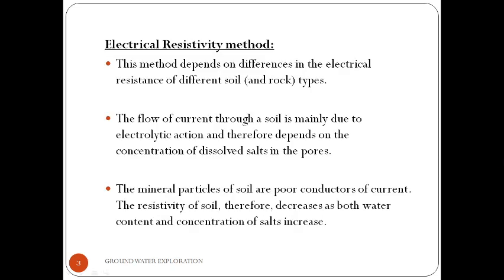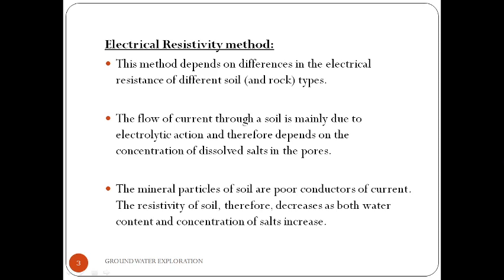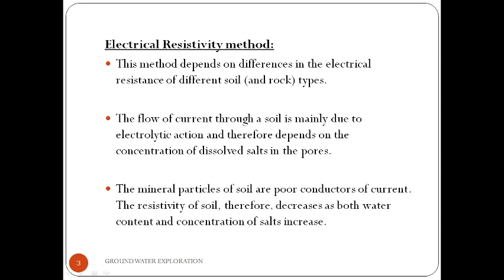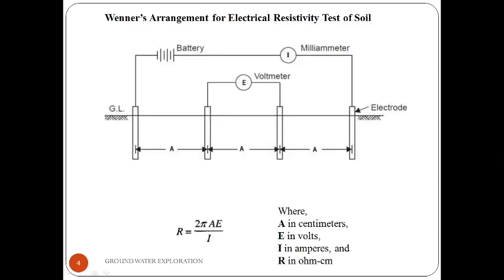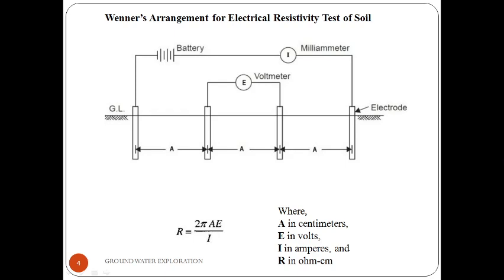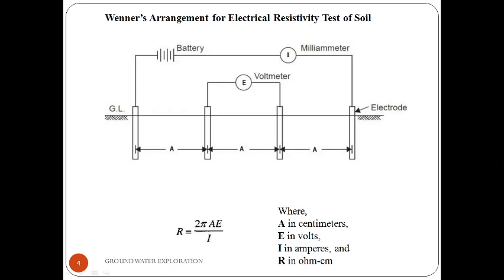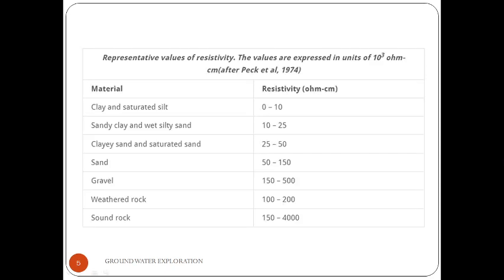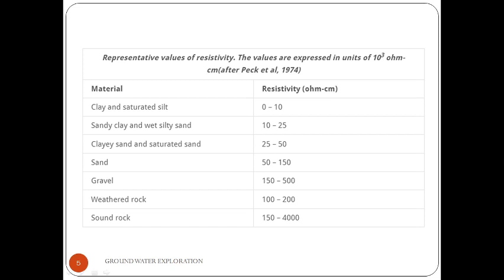CE 17CV742 M4 S2 Vi